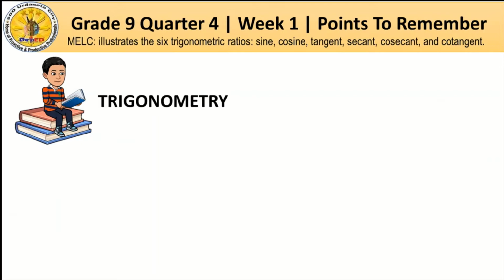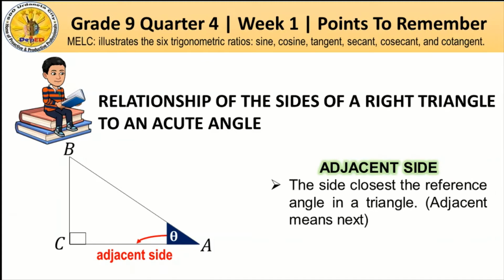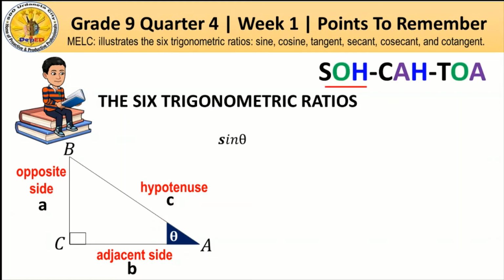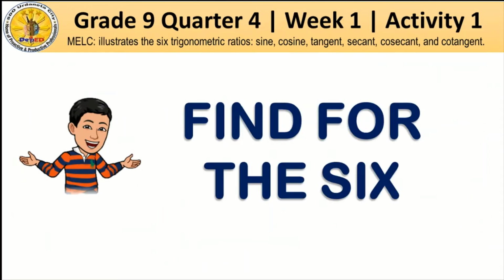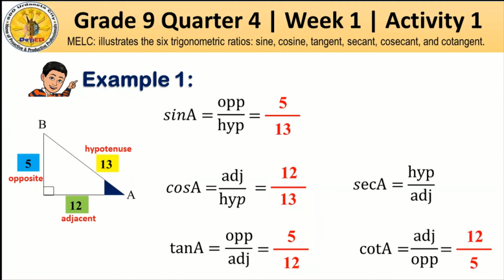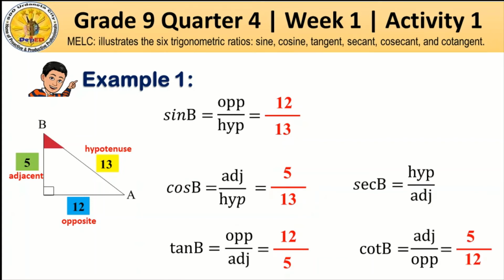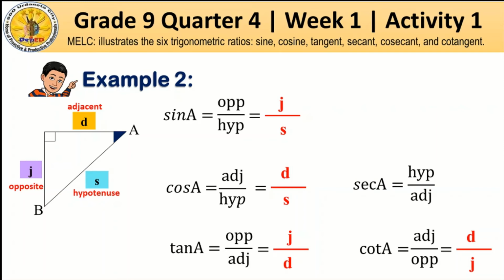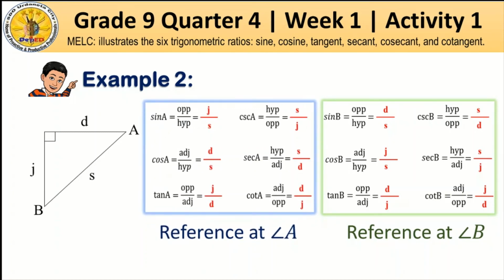Quarter 4 Grade 9 Week 1 Points To Remember & Activity 1